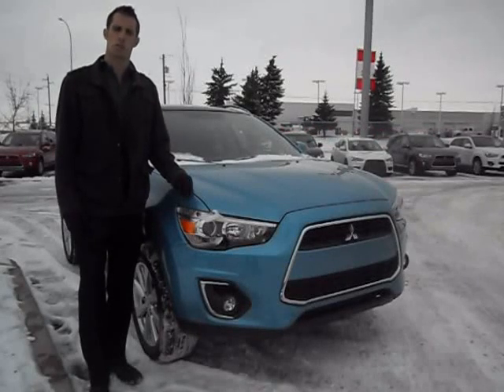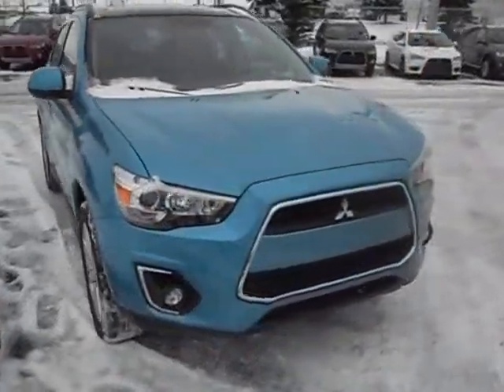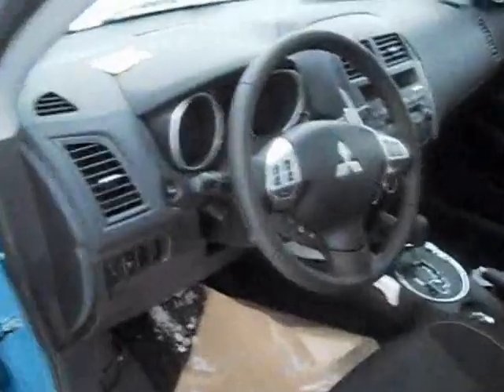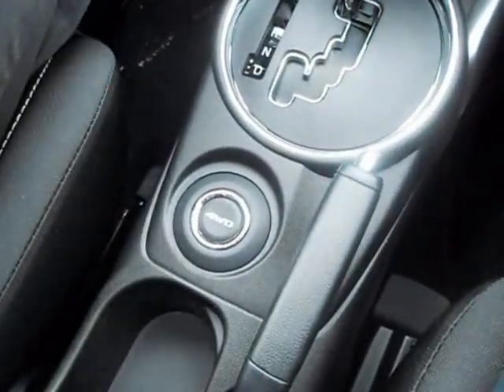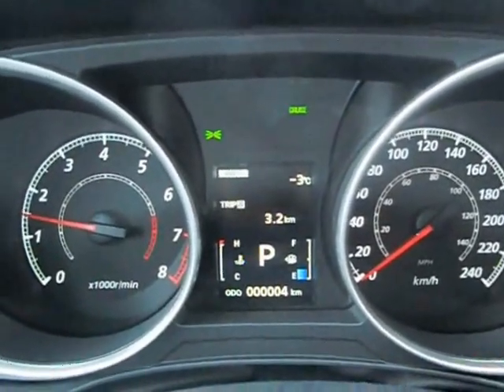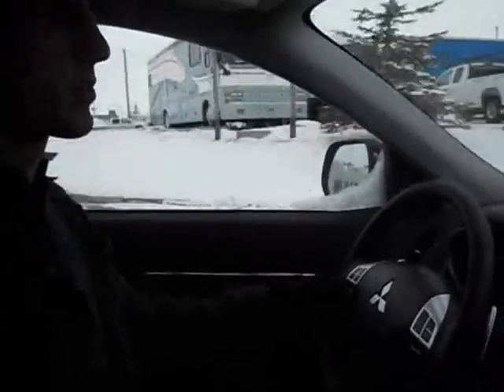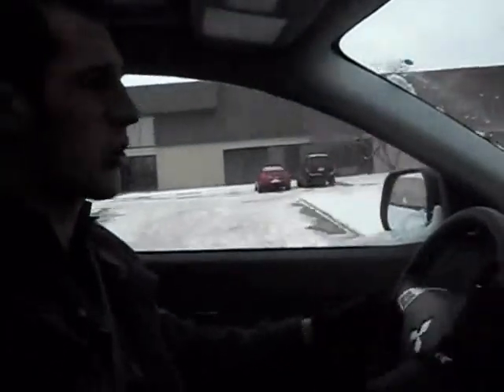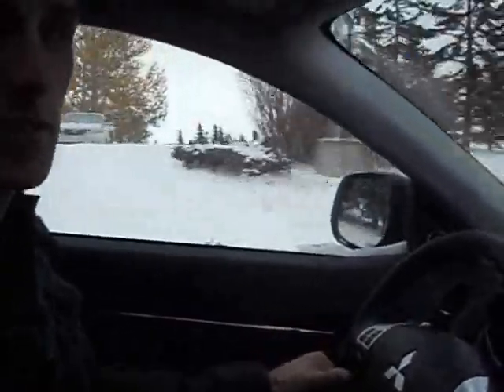2013 Mitsubishi RVR GT AWC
Video of the new 2013 Mitsubishi RVR GT AWC here in Calgary!